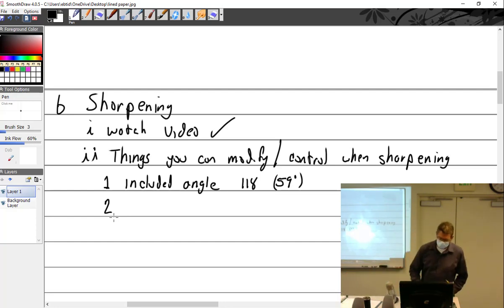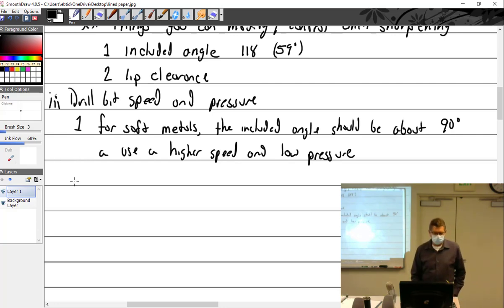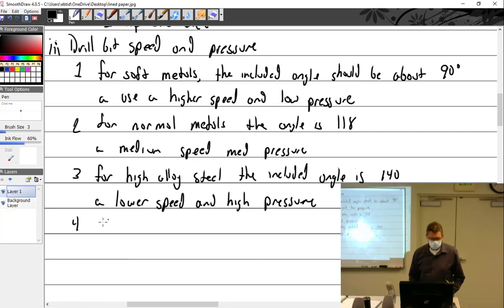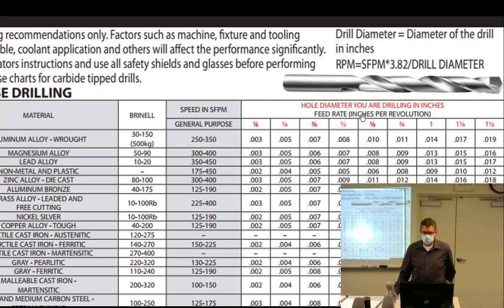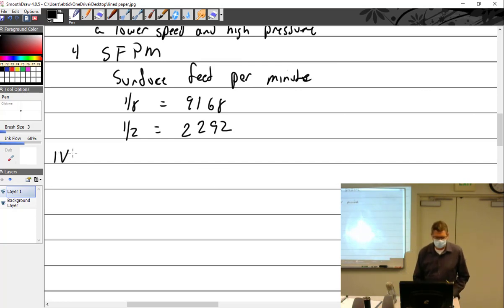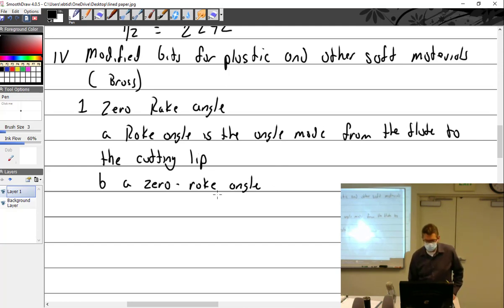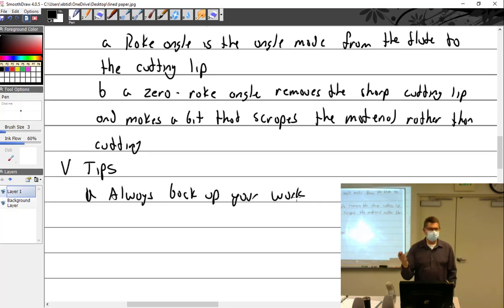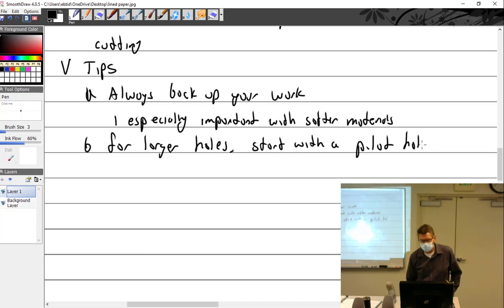11 18 21 Part 1